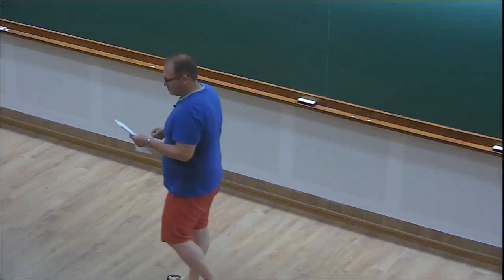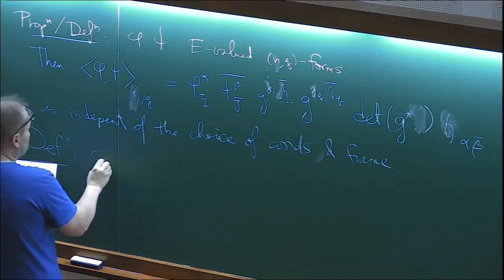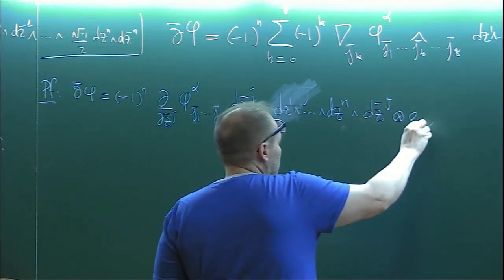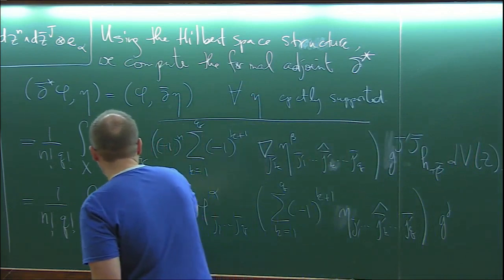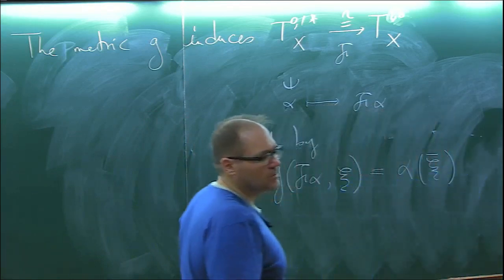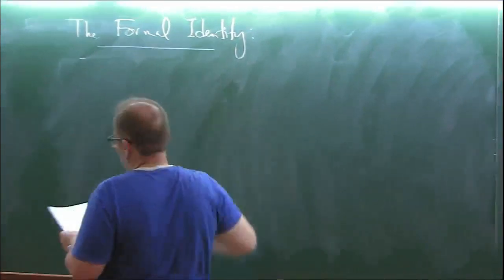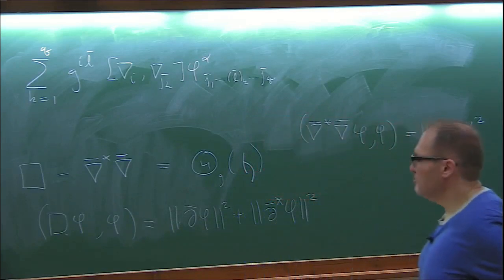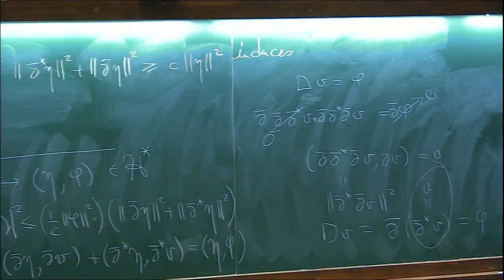Hilbert Space Techniques in Complex Analysis and Geometry (Lecture 4) by Dror Varolin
PROGRAM

DATE: 15 July 2019 to 02 August 2019

0:00:00 Helbert Space Techniques in Complex Analysis and Geometry
0:00:22 Bochmer-Kodaira Identity
0:05:09 Proposition/Definition
0:12:14 Remark
0:14:06 D bar - operators and their formal adjoints
0:15:15 Proposition
0:17:39 Proof
0:21:11 Using Helbert Space Structure, we Compute the formal adjoint D bar star
0:33:37 Other D bar-operator
0:38:17 Definition
0:39:00 Proposition
0:45:51 The formal Identity
0:59:01 Equations